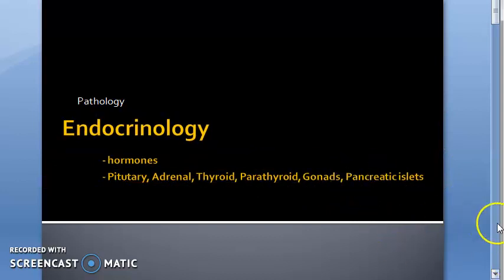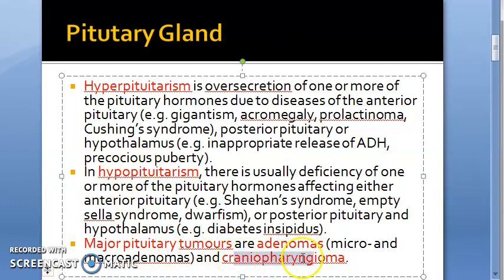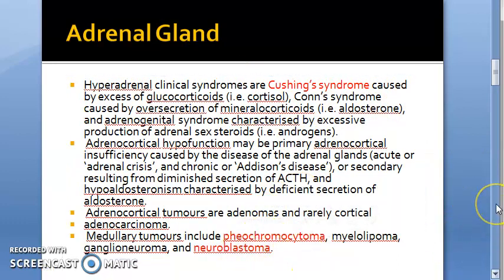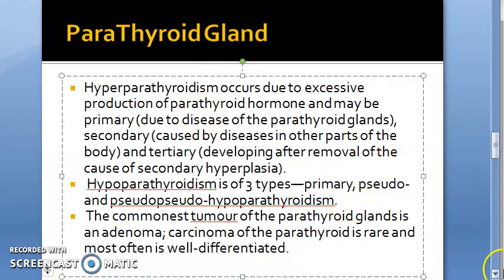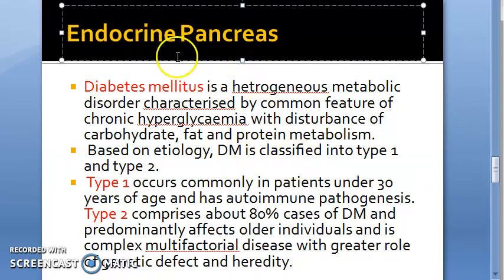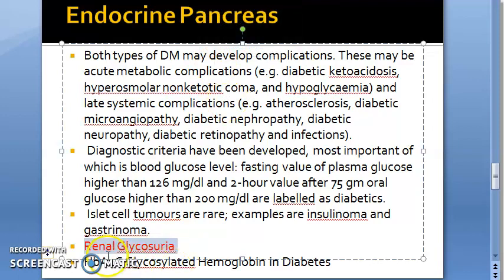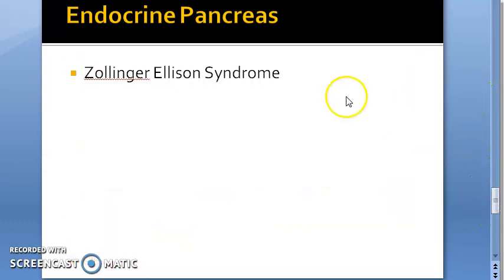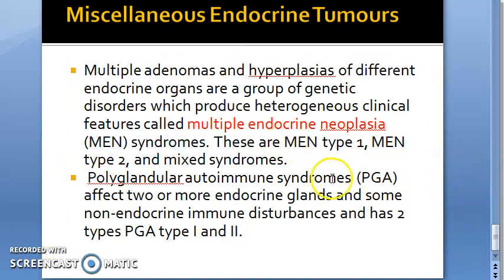Pathology 793 a Endocrine Pathology Gland Pituitary Thyroid